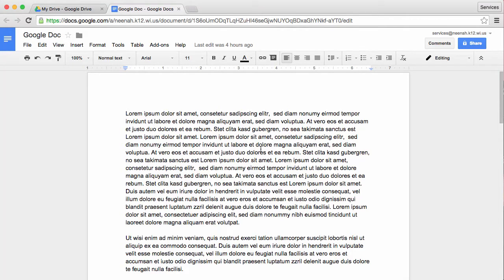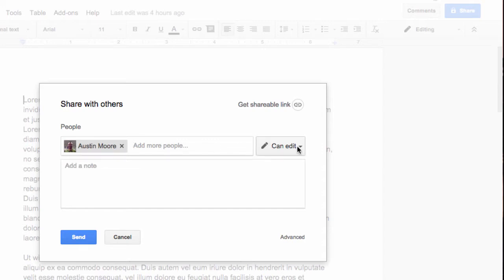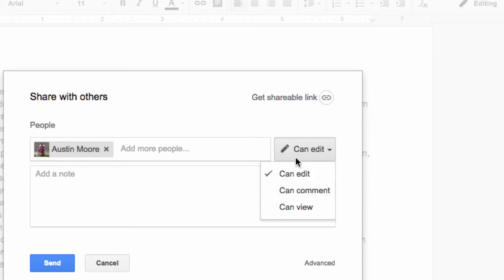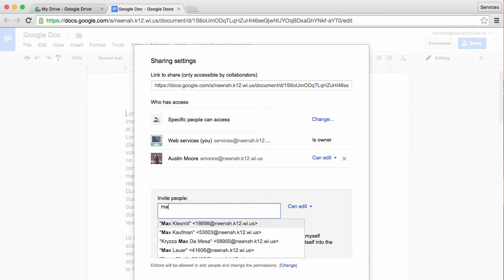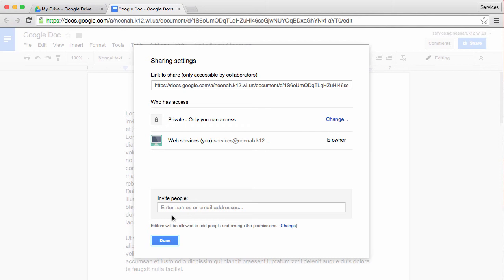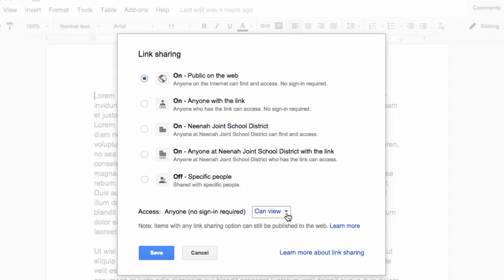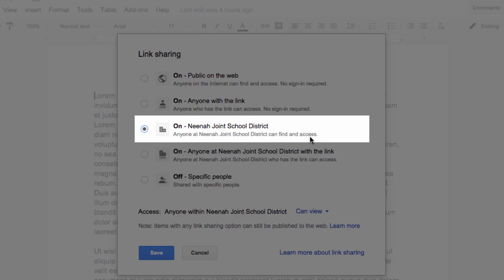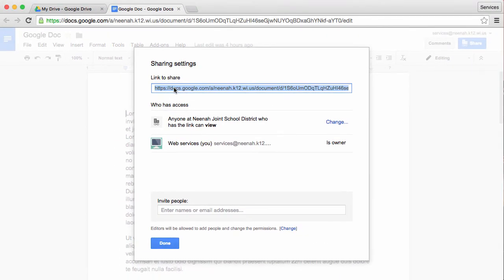05 Google Drive Sharing